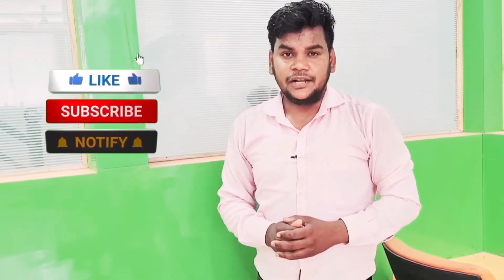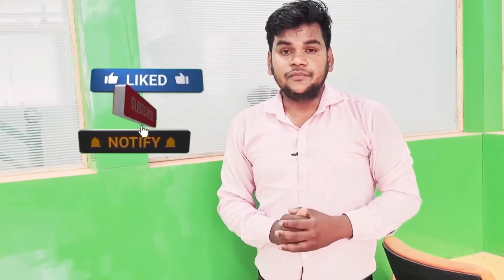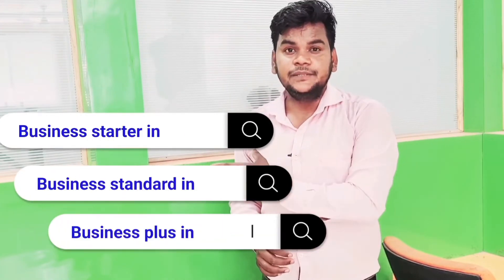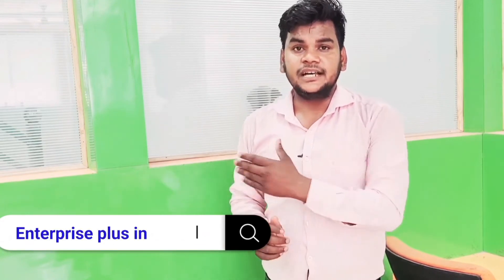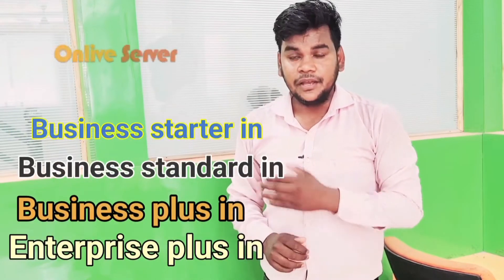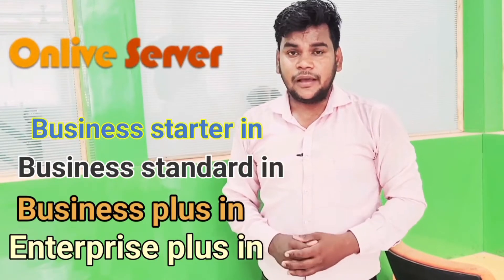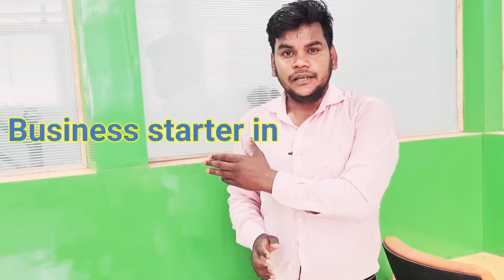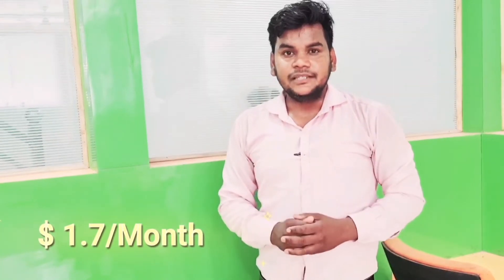Buy Google Workspace Plan in India at $1.7/ month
Today in this video I explain the information about the G-suits/Google workspace by @Onlive Server. now Google Workspace is a flexible solution for every business. Get more done productivity & collaboration tools of google workspace. Everything (Office sheet, PPT, Slides Making, attending Meetings, etc) you need to get done, now being done in one place by Google Workspace.it works online & offline also. @Onlive Server offers Google Workspace plans start as low as ₹127 per user per month with 30GB of cloud storage per user and with Security & administration controls.
Google Workspace includes collaboration tools like Gmail, Calendar, Meet, Chat, Drive, Docs, Sheets, Slides, Forms, Sites, and more. that helps for your working.

GoogleWorkspace - Business Starter
*   100 participant video meetings
*   30GB cloud storage per user
*   Secure team messaging
*   Shared calendars etc.